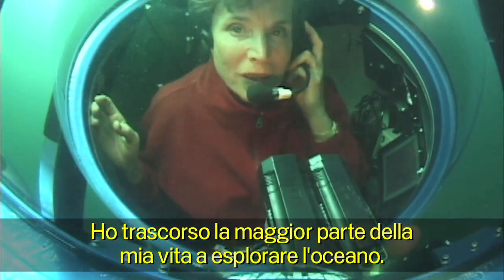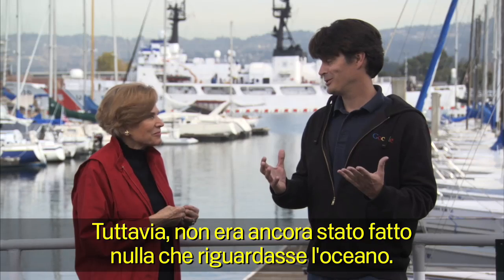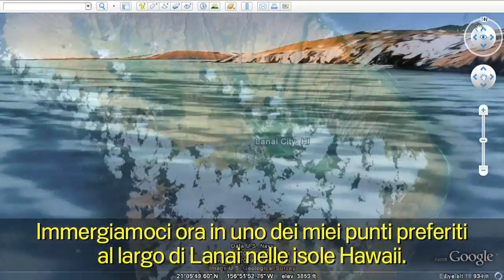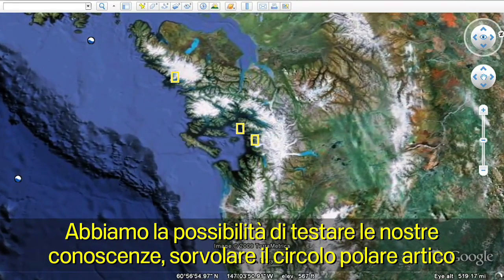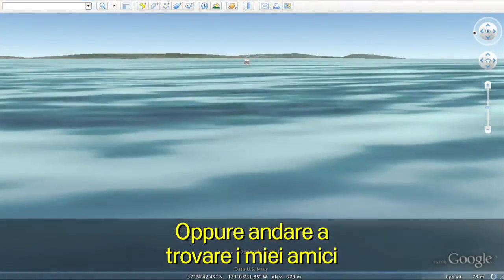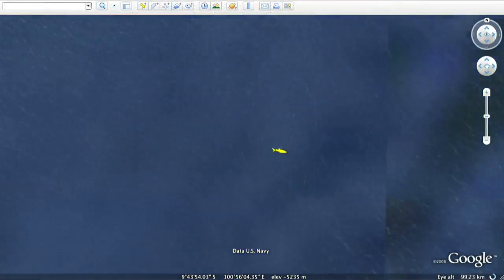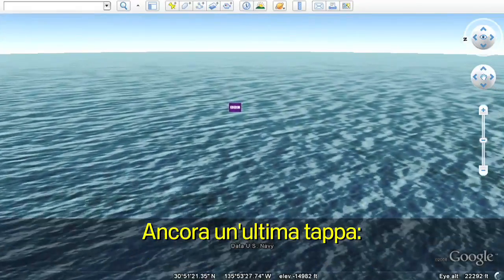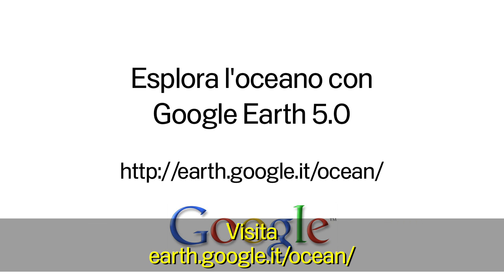Google Earth intervista a Silvia Earle e John Hanke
Intervista di Silvia Earle a John Hanke, cofondatore di Google Earth. Video che mostra la versione 5.0 di Google Earth e le nuove feature come Ocean, Immagini Storiche e Tour. Per maggiori informazioni